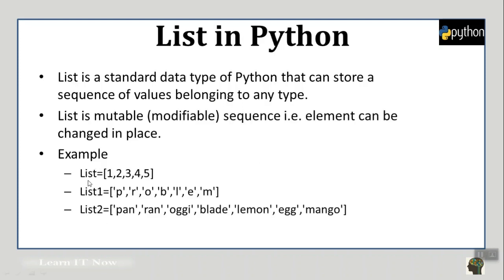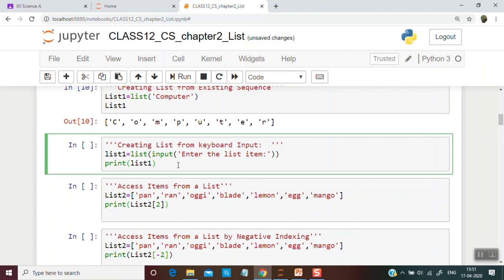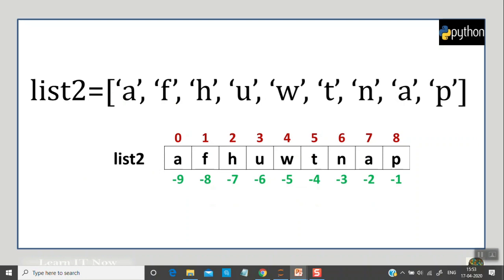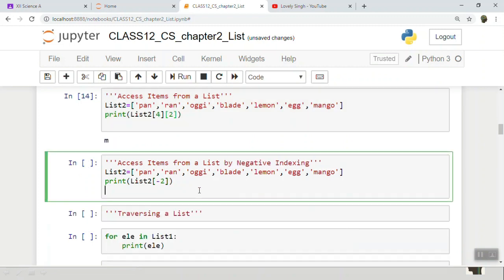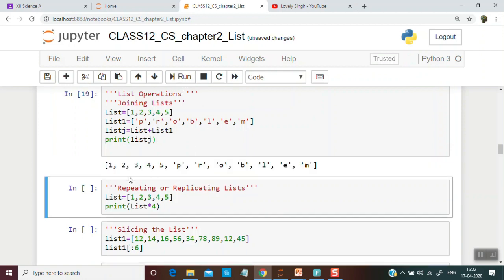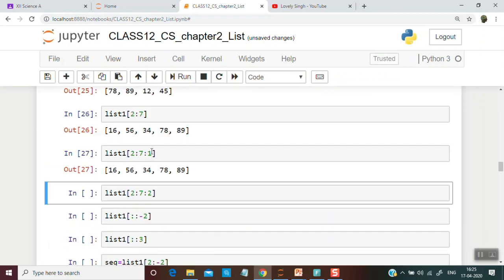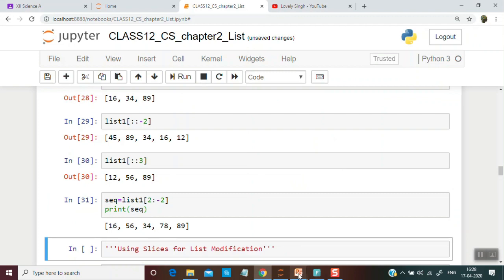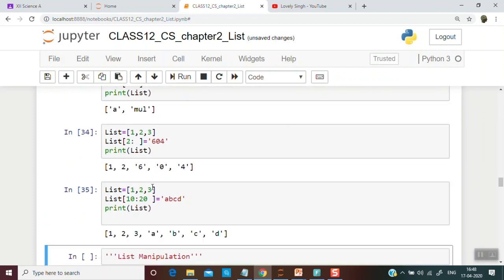Python List-Part1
List in Python,Creating List,Accessing list element,Traversing a List,Joining Lists,Repeating or Replicating Lists,Slicing the List